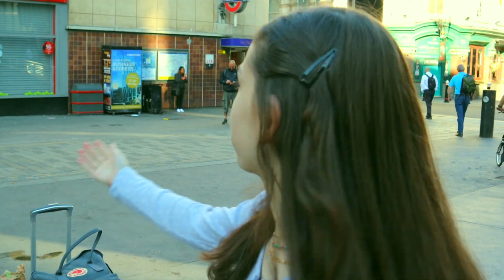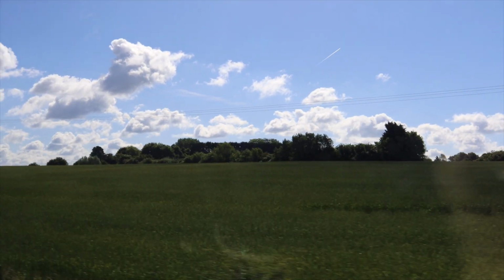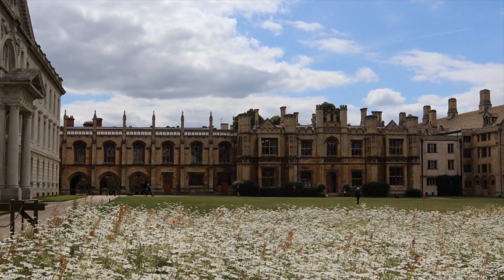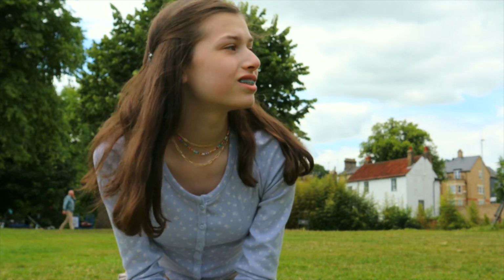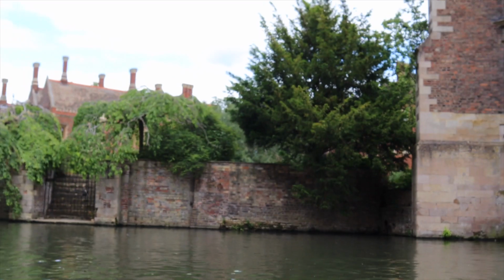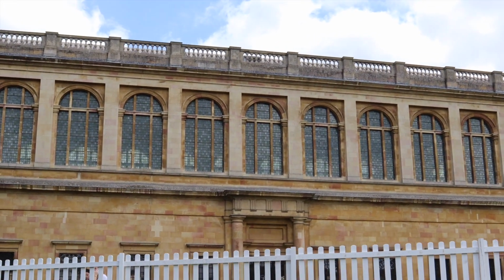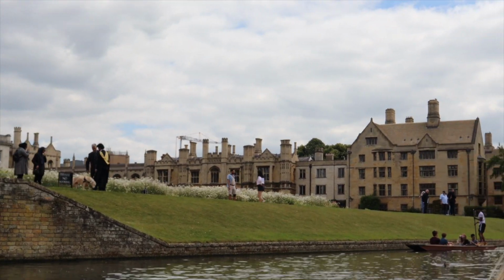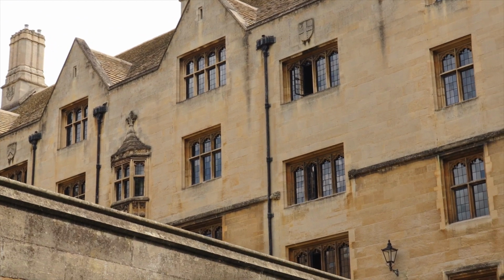A day trip in Cambridge ⎸England Through a Lens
A day trip in Cambridge! A tour of what Cambridge University is like, and the environment itself! Cambridge is so much more than just a university town, and it has so much to offer. This is the second point in my journey throughout England. Please be sure to follow along with upcoming videos as I sightsee the beautiful country of England.